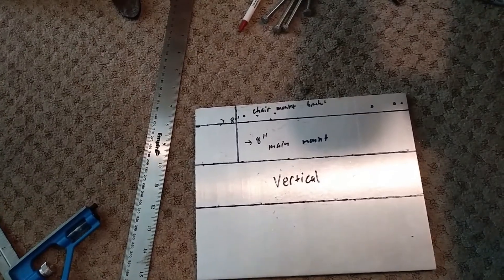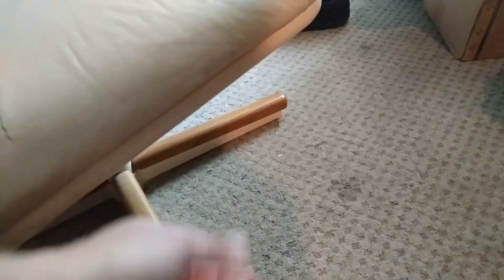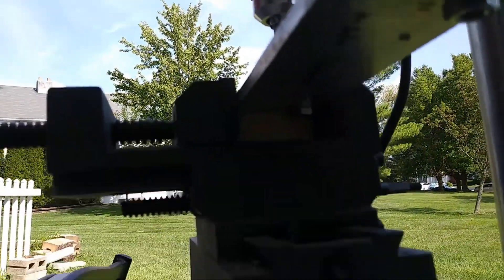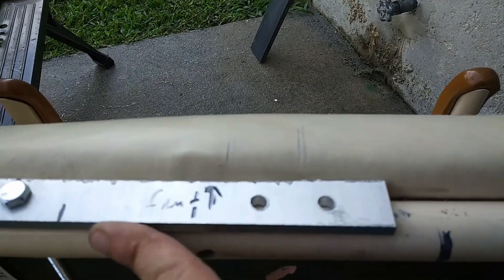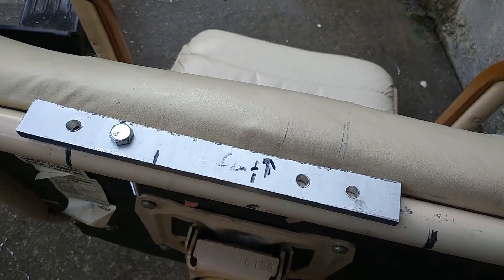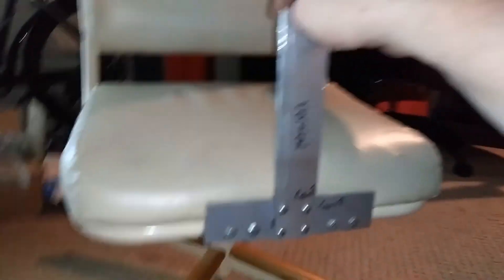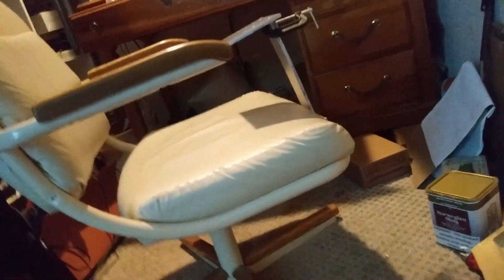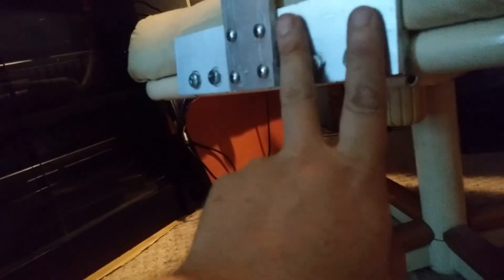Modifying my desk chair to mount a joystick to make a VR cockpit for flight simulators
This is a chair modification for VR goodness.  I used 1/4" in metal so it should be pretty strong.  I left out a lot of the cutting and tapping detail, this is mostly about figuring out a design that worked